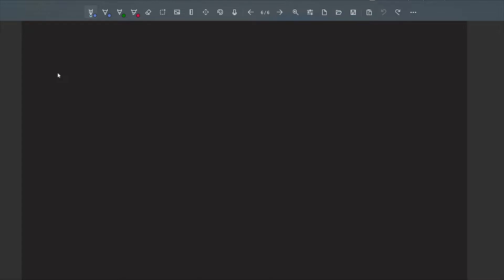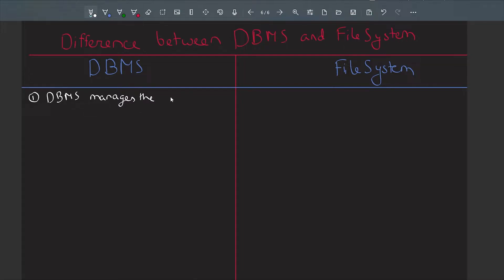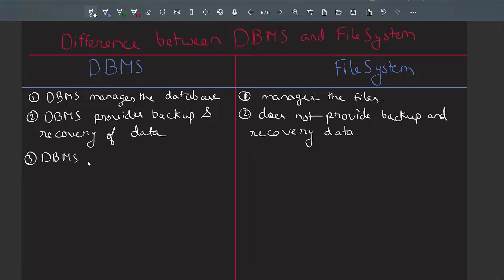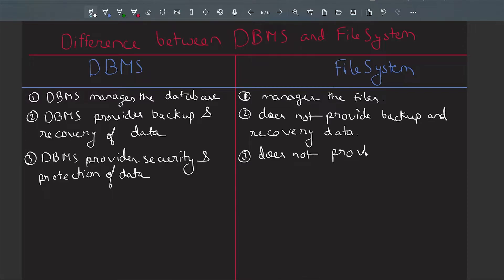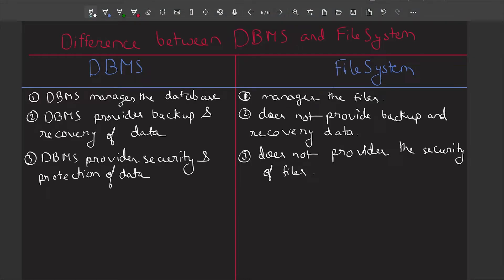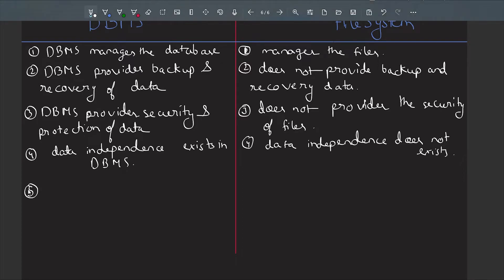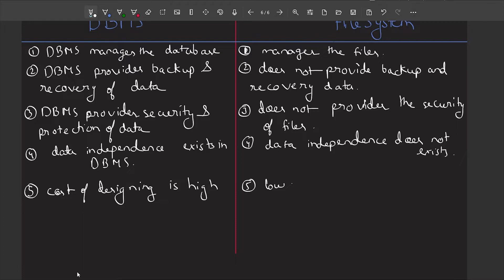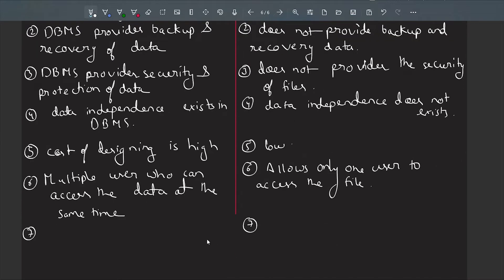File System vs DBMS | Difference between File System and DBMS | DBMS Tutorial for Beginners Part 9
In this video you will learn about how database management system is different from the file management system.